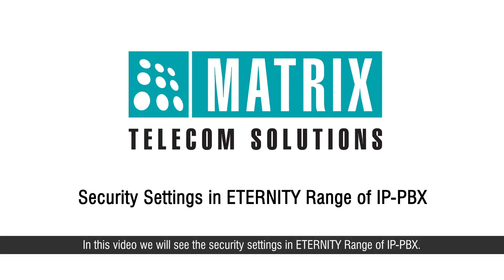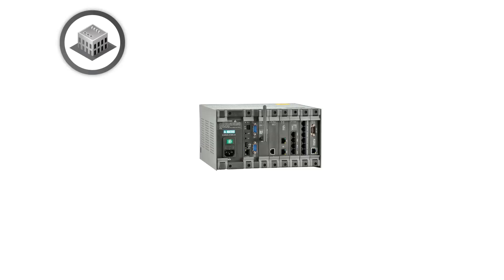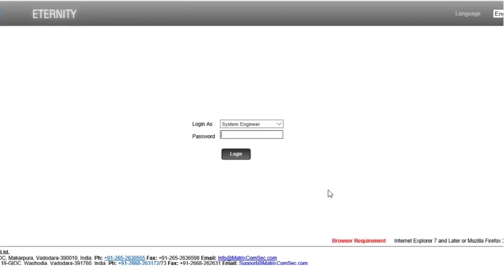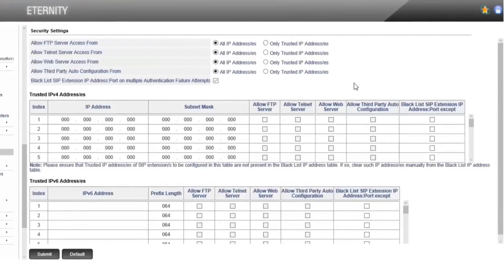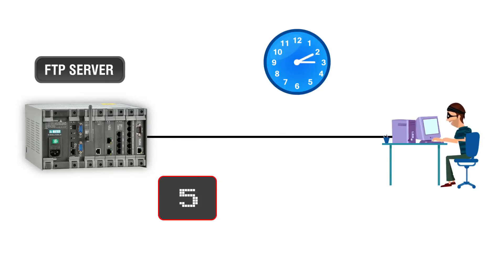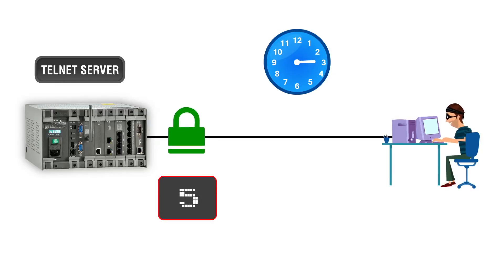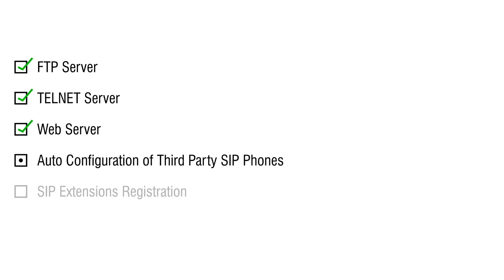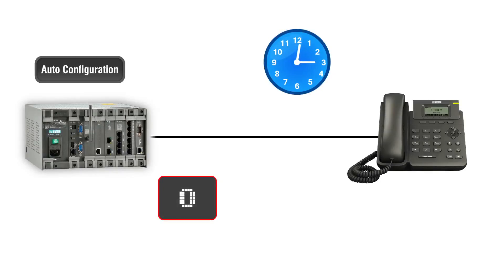Security Settings in ETERNITY Range Of IP-PBX